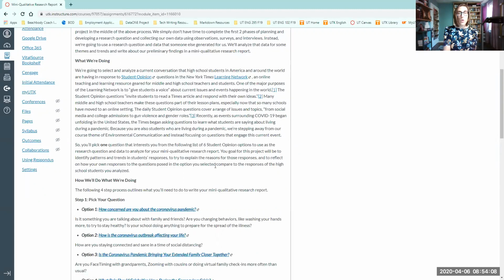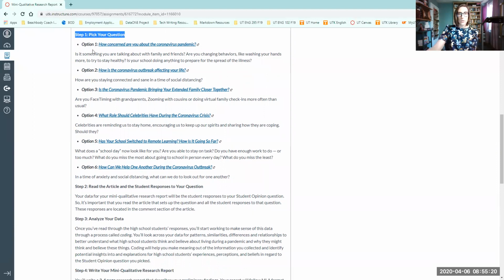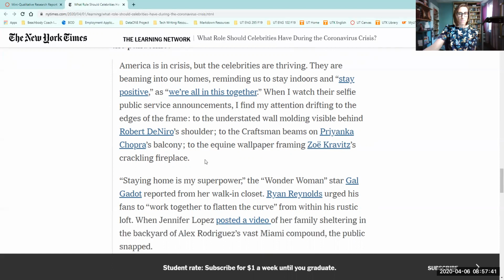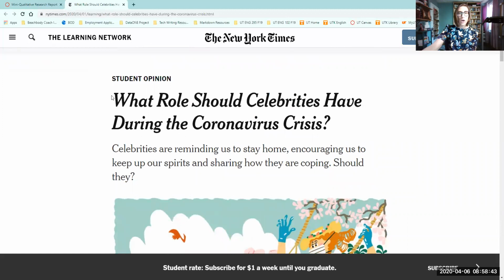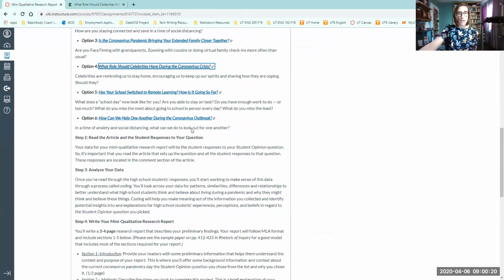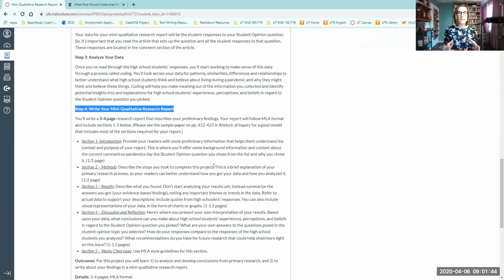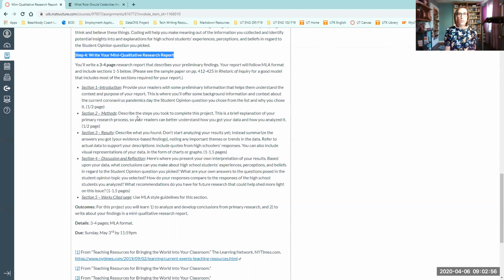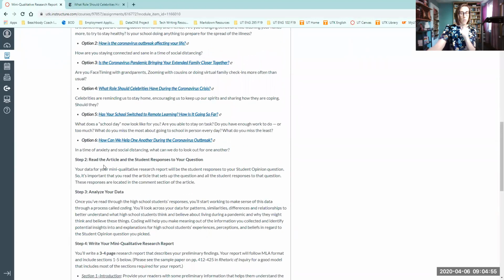English 102 Week 14: Breaking Down Our Final Assignment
In this video, I take you on a virtual walk through of our final major assignment--the Mini-Qualitative Research Report.